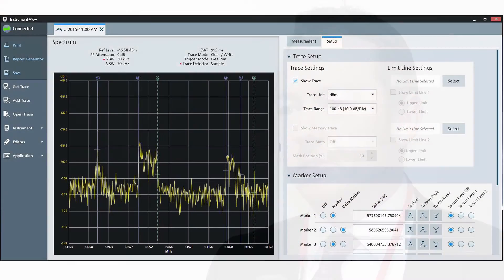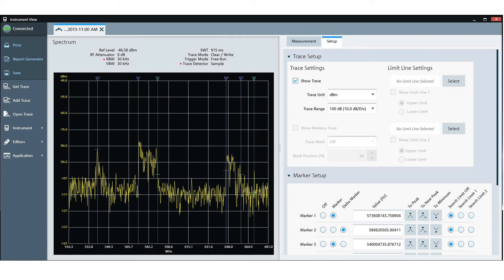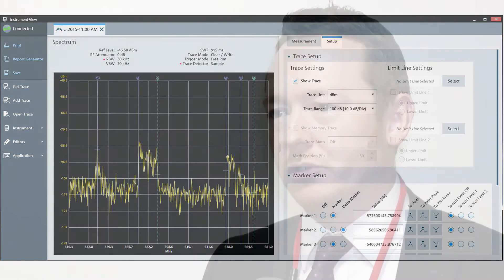Field Test Spectrum Analyzer Requirements | Radio-Electronics.com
Key requirements for spectrum analysers used for field test - what to look for when considering a spectrum analyser for portable use.